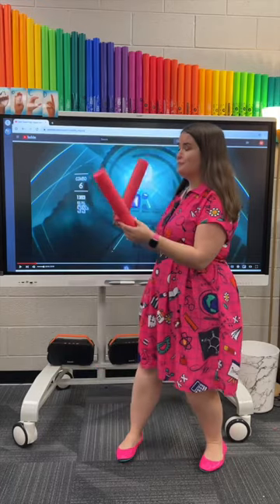“Playing” Beatsaber in Music Class!